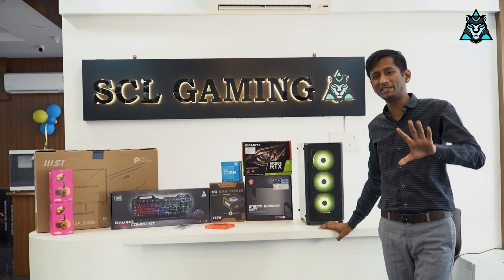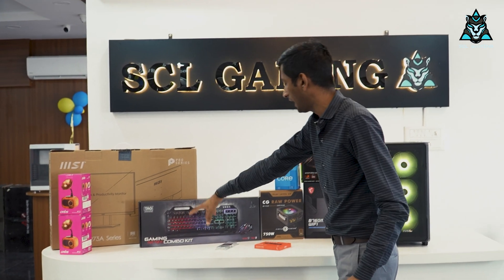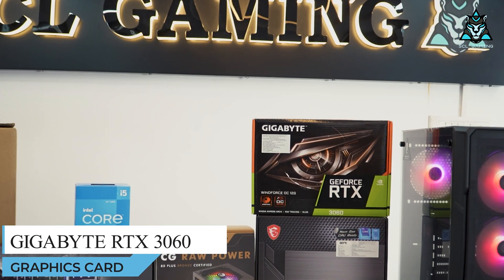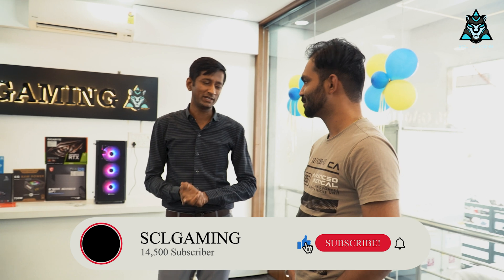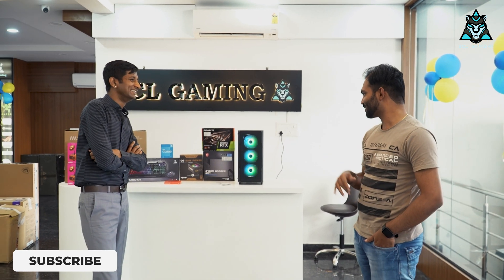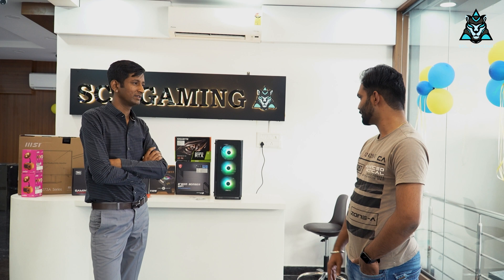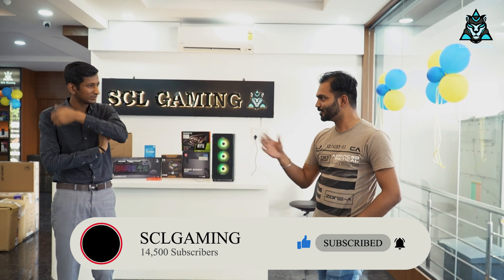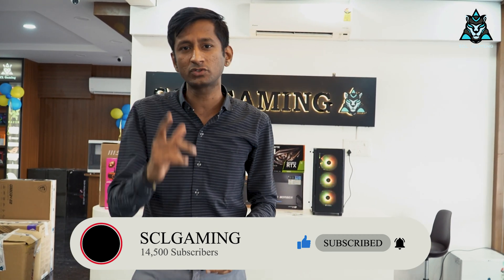Full Computer Setup Under 75000 (kannada) | Best Computer Shop In Bangalore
❣️❣️❣️pc Configuration ❤️❤️❤️

1. Processor         :-  INTEL 12400F   11800

2. Mother board   :-   B760 wifi Msi Bomber 12499

3.RAM                    :-   16 Gb Ddr5   3999

4. Ssd                     :-  1 Tb Nvme Ssd  4500

5.Liquid cooler     :-   Intel Stock cooler

6. Power supply   :-   750 Watts Circle smps 3899

7. Cabinet              :-  Coco  Case  4500

8.Graphics card   :-   Gigabyte Rtx 3060 12 Gb 23499

9.Monitor              :-  Msi 24 In 170 Hz monitor 10400

 74999 including gst with bill

Custom Your Pc With @sclgaming.in @supercomputers_laptops

We Provide You all India shipping

👇👇👇Katriguppe circleBanshankari 3rd stage Branch 👇👇👇

Scl Gaming
No 19  Ground Floor ,Gangadhareshwara nilaya
1st cross Road Katriguppe Main Road 4th block ,3rd Phase ,  Banshankari 3rd Stage Bangaluru Karnataka  560085

Google location

👇👇👇Sp Road Branch 👇👇👇👇

Super Computer’s & Laptops
112/1 Shop No B Ground Floor Anand Mahaveer Complex, S.p. Road, Sadar Patrappa Road, Bengaluru, Karnataka

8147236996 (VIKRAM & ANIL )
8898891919 FOR YOUR SHIPPING UPDATES
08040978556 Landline